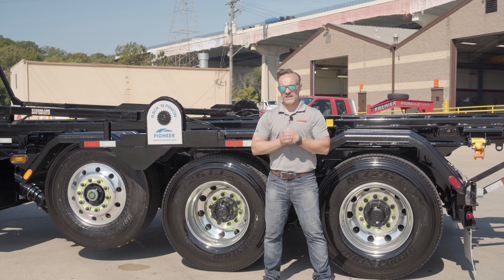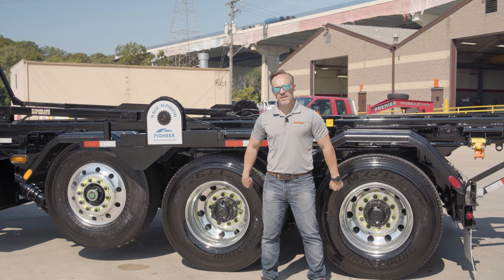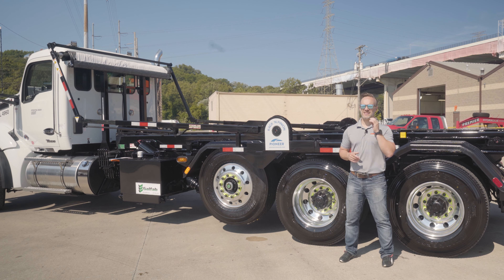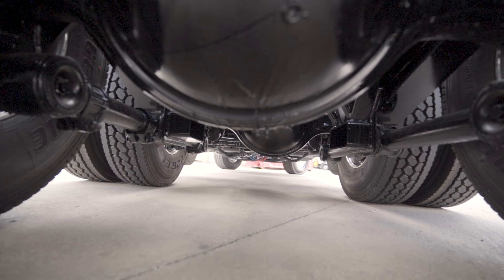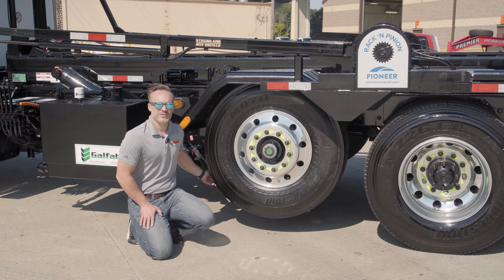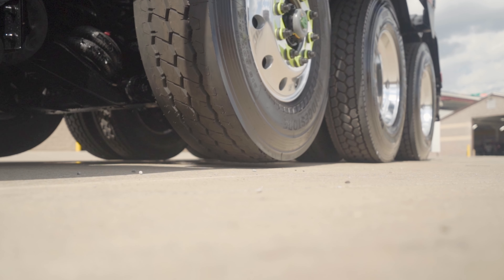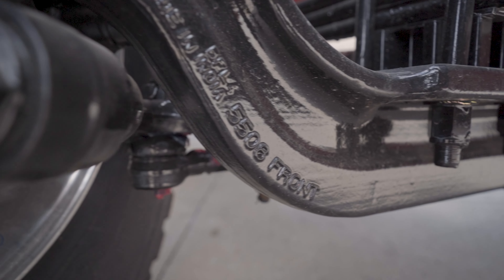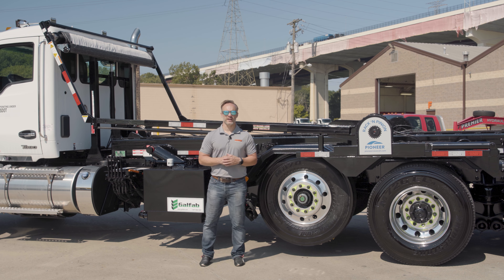Kenworth T880 Roll Off Truck Part 6 - Axles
Rough roads require tough trucks! Join us on the ground in this sixth video in our Kenworth T880 roll off truck series as we discuss the axles.